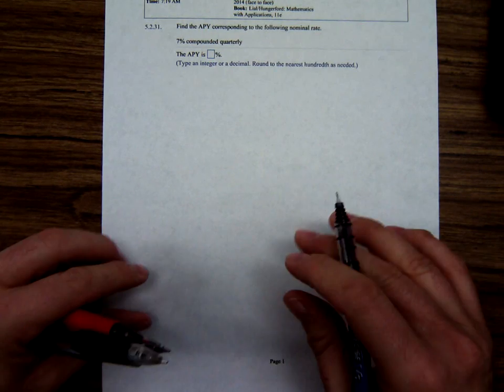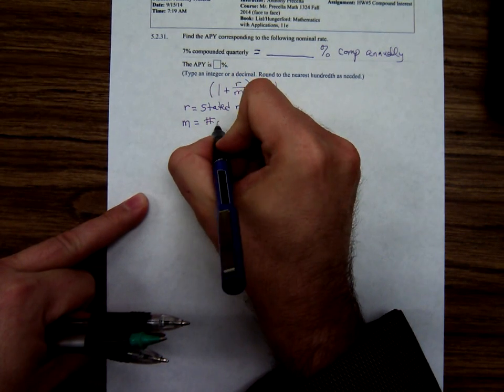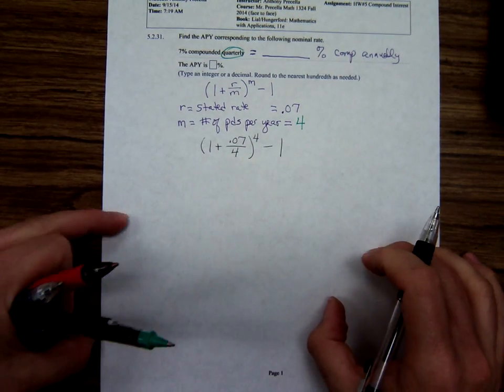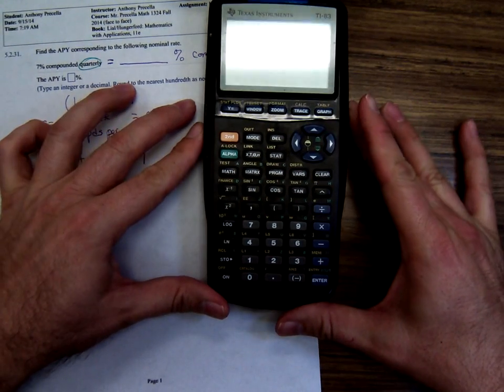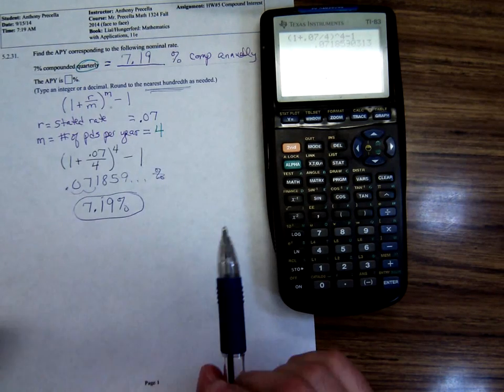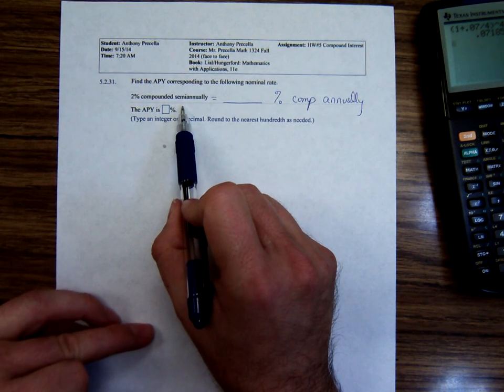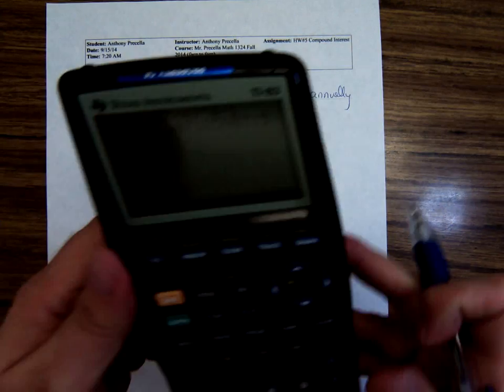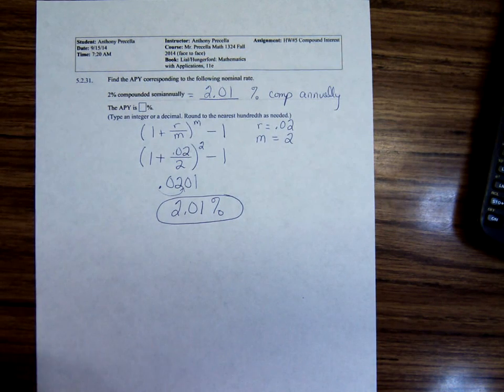MATH 1324 Find APY effective rate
This is Anthony Precella working an example of finding the Annaul Percentage Yield (Effective Rate) in his Math 1324 class.